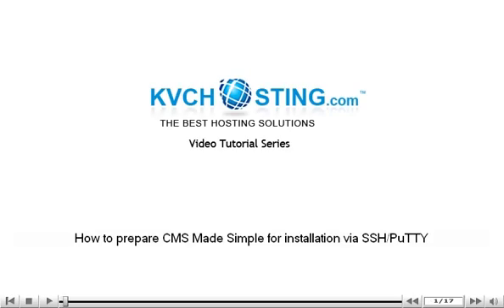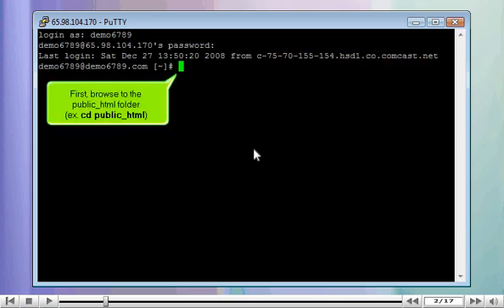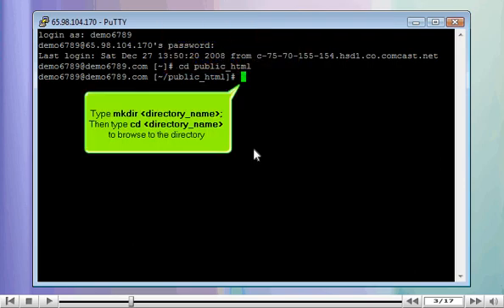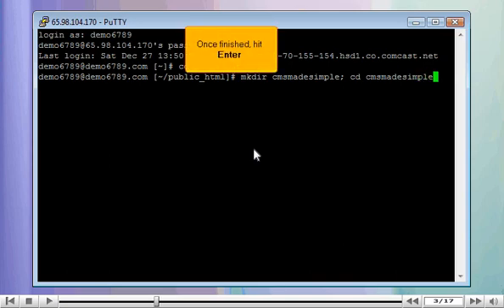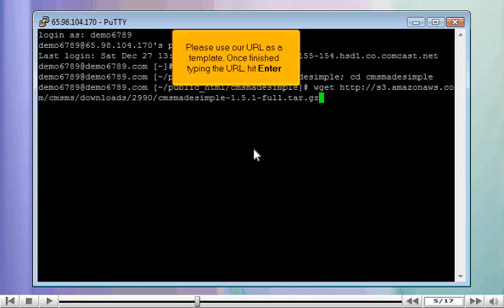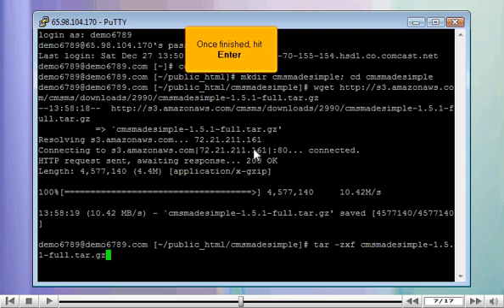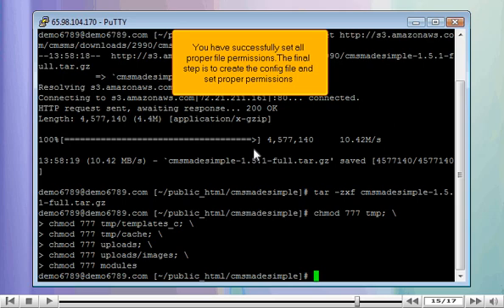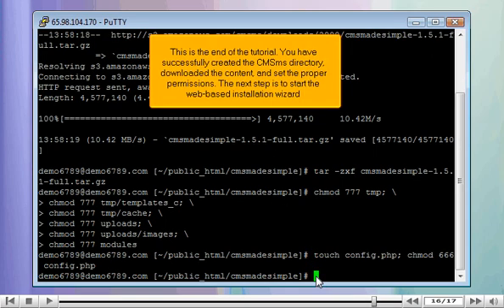How to prepare CMS Made Simple for installation via SSH/PuTTY - CMS Tutorials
How to prepare CMS Made Simple for installation via SSH/PuTTY
Open PuTTY session and connect to your server.
• Browse to public_html folder through the command cd public_html
• Now, create a directory in it, where all the CMSms files will be placed. This will be done by mkdir command.
• Type tar-zxf and once finished, press enter button.
• File permissions will be given by chmod. Type chmod 777 temp;/ and press enter. Include cache and images in chmod to give proper permissions